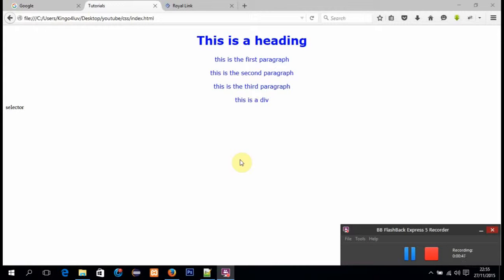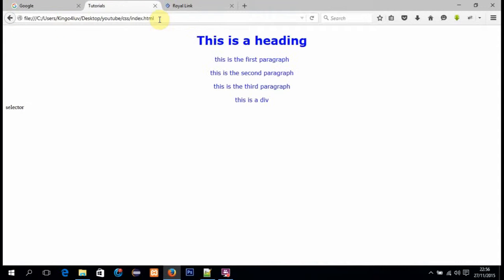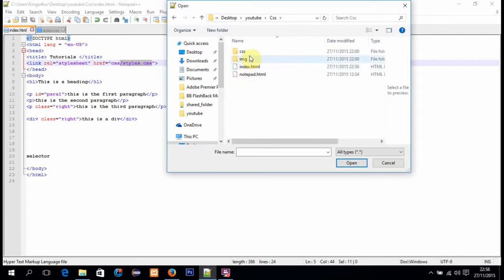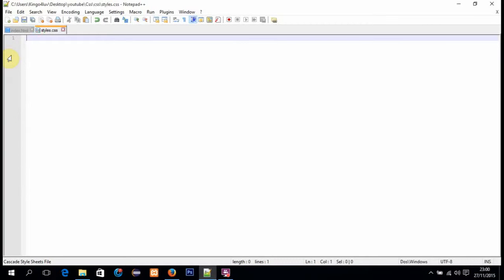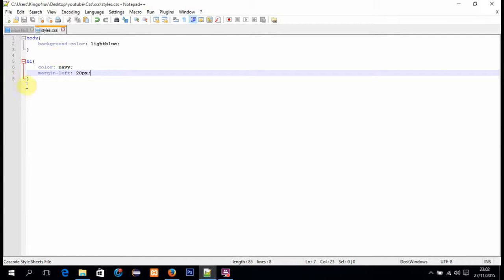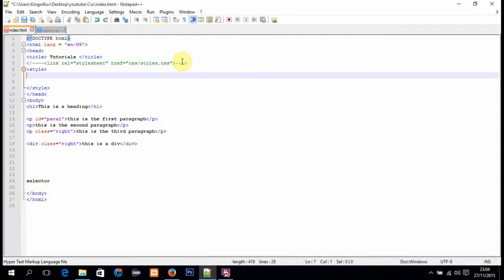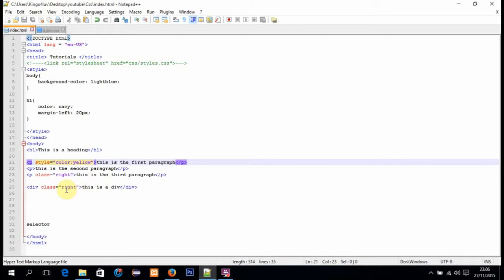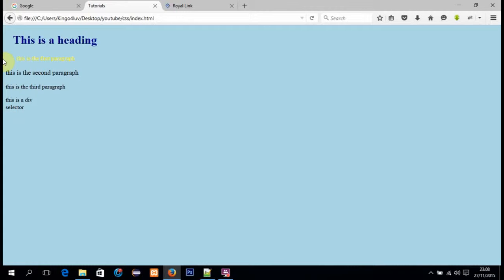CSS Tutorial for Beginners -3- Stylesheet 1